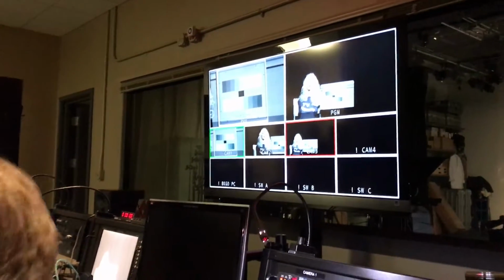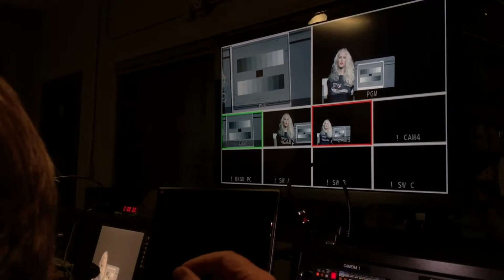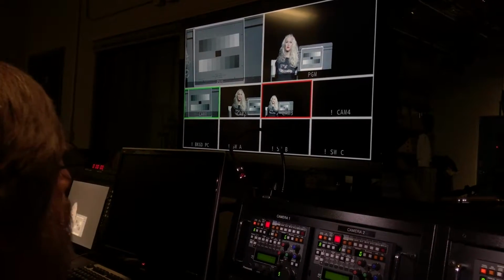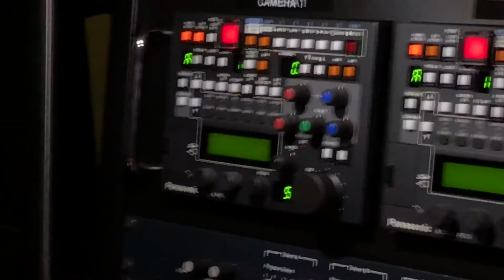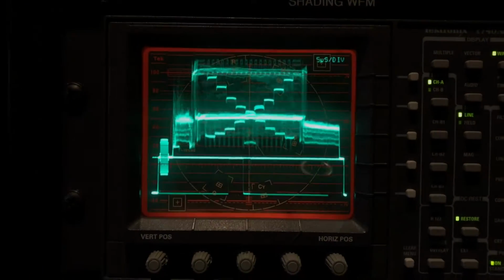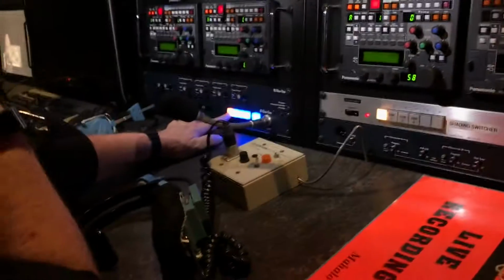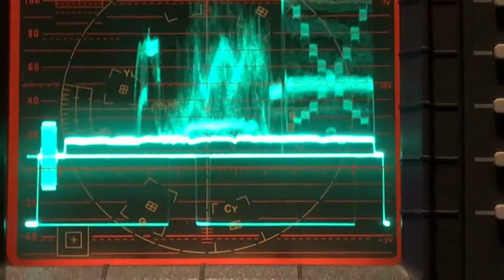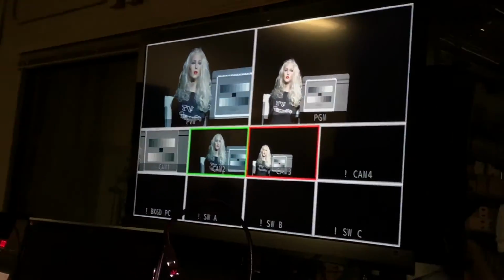TvPro 136 Studio & Control Room Set up Pt4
Shading continues